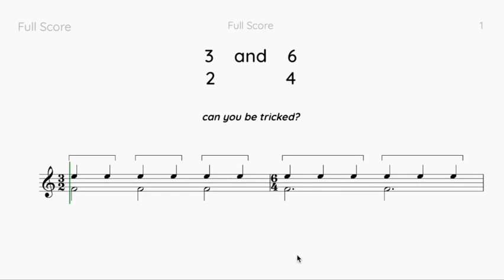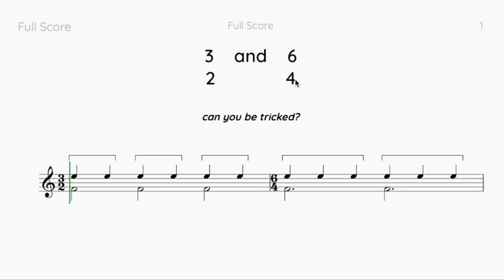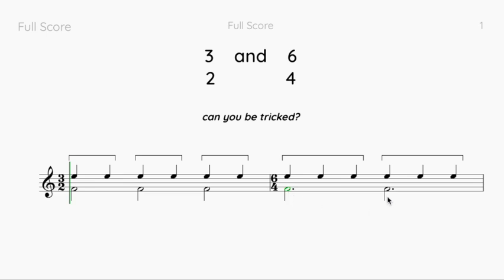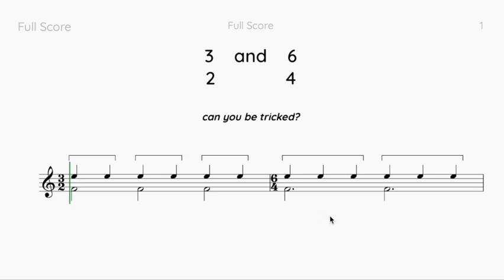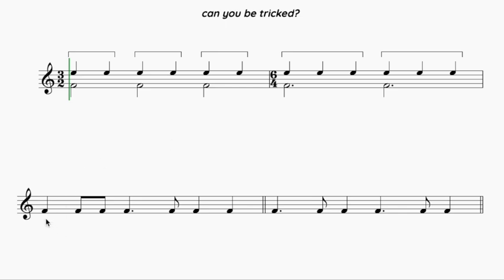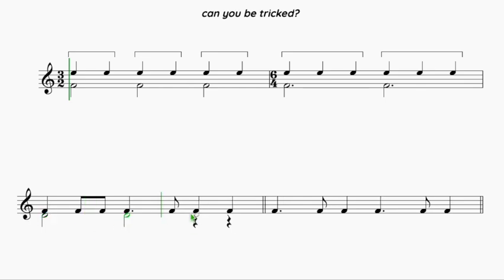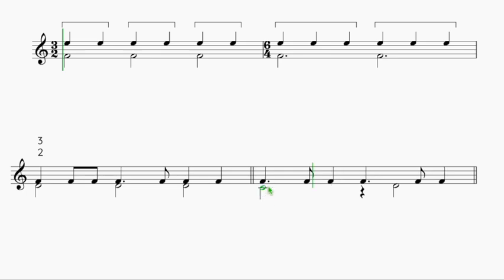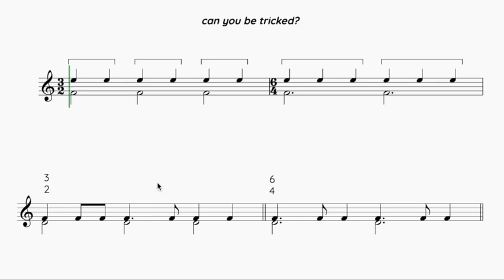3/2 6/4 time signatures - can you be tricked?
Comparing 3/2 with 6/4 time signatures. They are commonly misunderstood. In this lesson, we look at how the rhythms should be correctly grouped. We also look at how they can be correctly identified.

In connection with this video, you may also like to watch the following lesson comparing 3/4 with 6/8. The issues are the same.